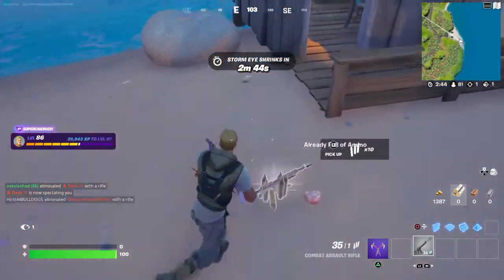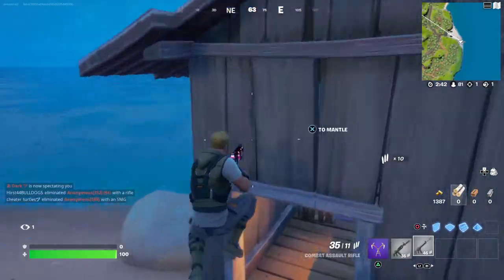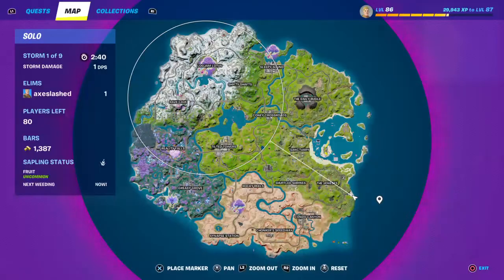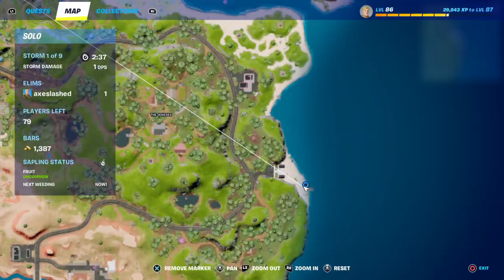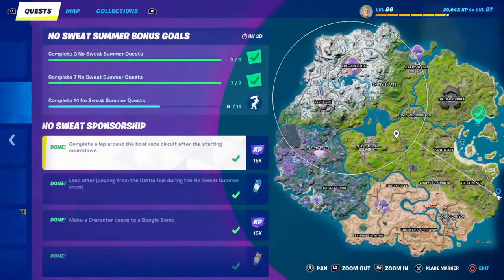How to Jump on Umbrellas along the Beach in Fortnite!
Showing How to Jump on Umbrellas along the Beach in Fortnite for No Sweat Summer!